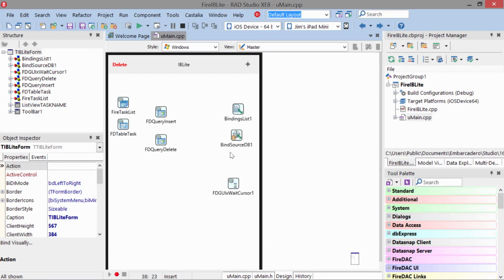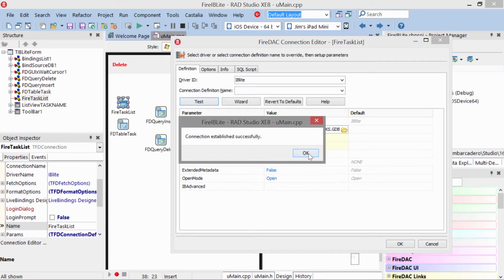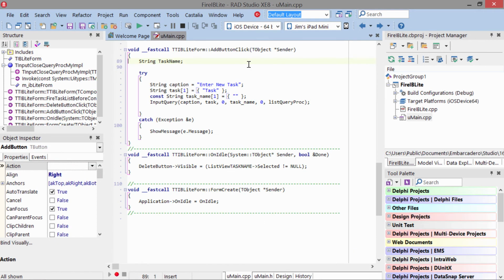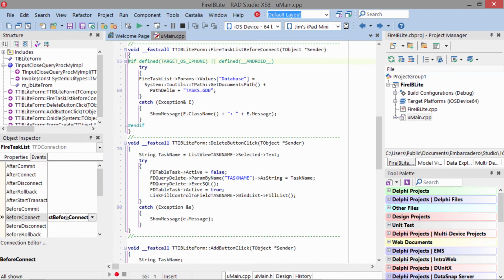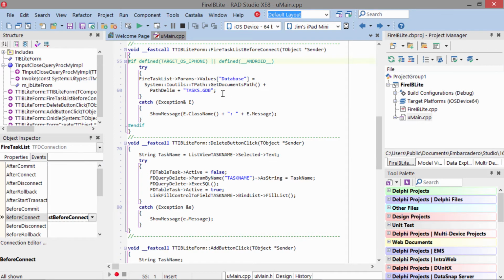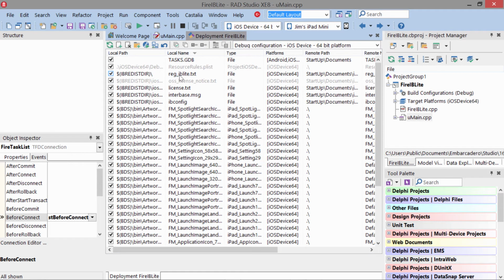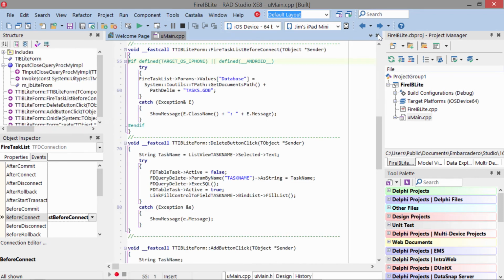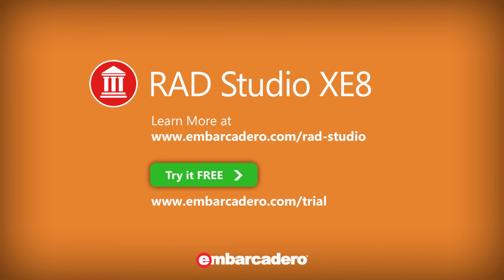IBLite & FireDAC with C++ RAD Studio XE8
RAD Studio XE8
The Connected App Platform for Windows and Beyond